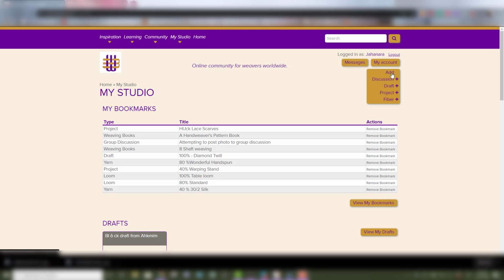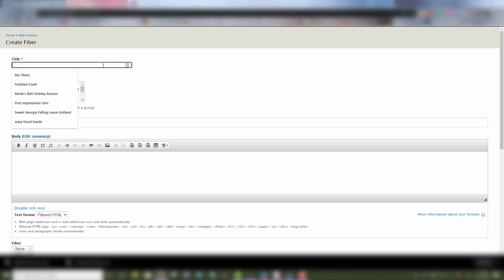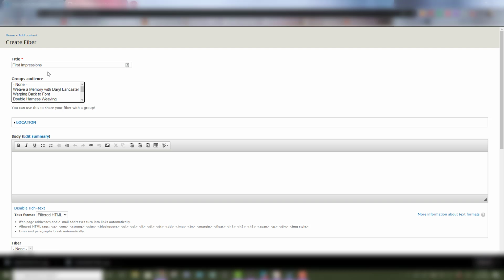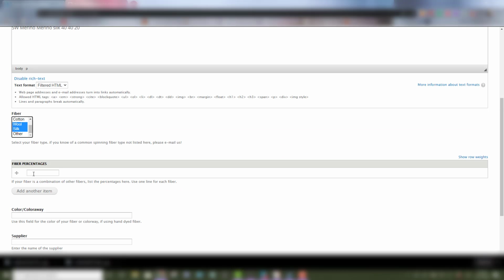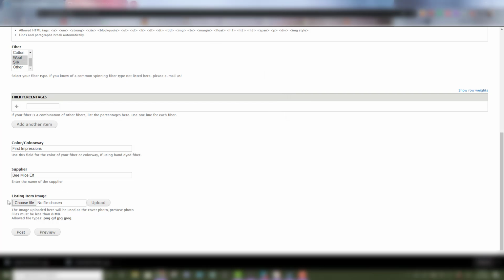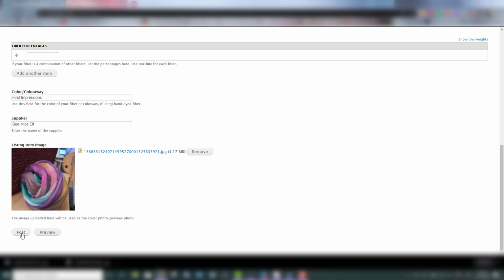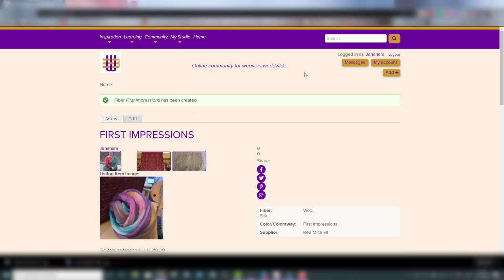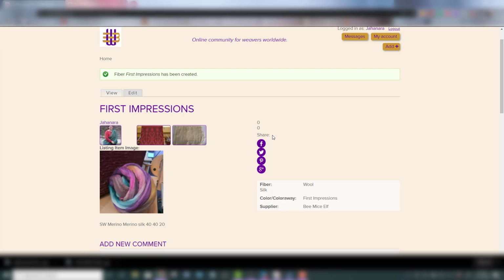Add Your Fiber on Weavolution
This tutorial will guide you through the process of adding your fiber stash on weavolution.com
Happy spinning and weaving!